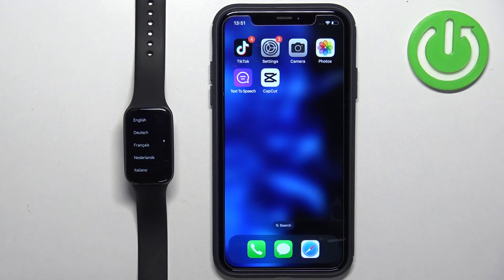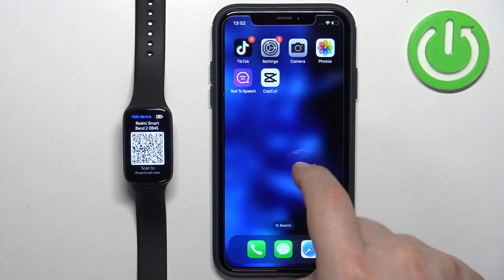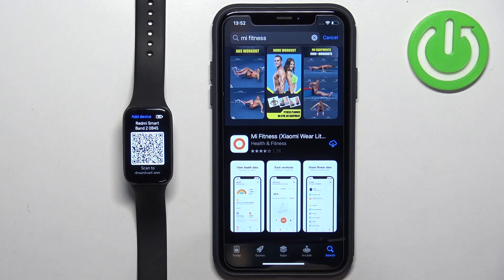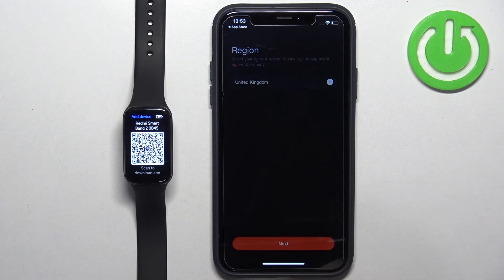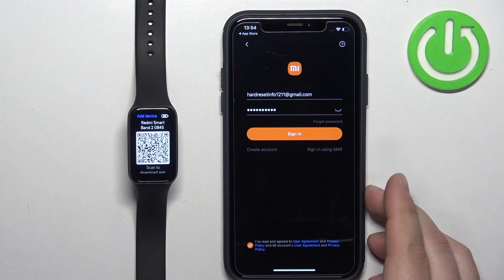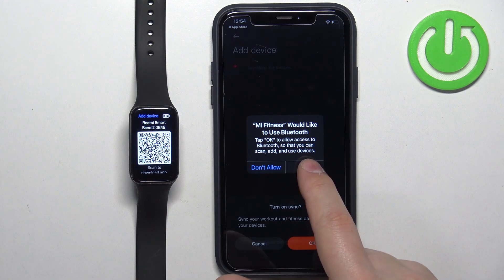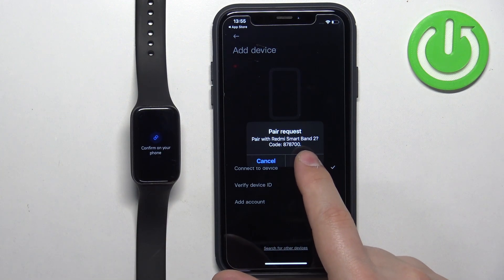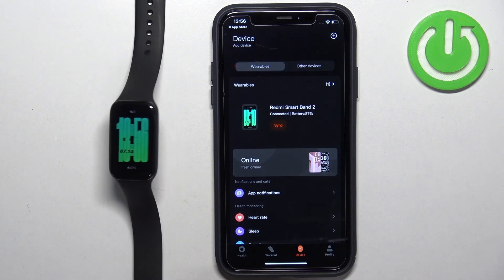How to Pair XIAOMI Redmi Smart Band 2 With iPhone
Find out more about XIAOMI Redmi Smart Band 2:
Hi! Stay here if you want to know how to pair your XIAOMI Redmi Smart Band 2 with your iPhone. We will help you install the Mi Fitness app on your phone, then we will show you how to create account and finally how to pair both devices - your smart band and iPhone.

How to pair XIAOMI Redmi Smart Band 2 with iPhone? How to connect XIAOMI Redmi Smart Band 2 with iPhone?